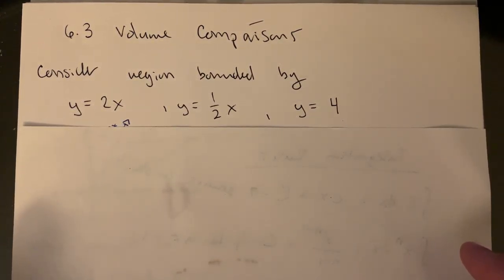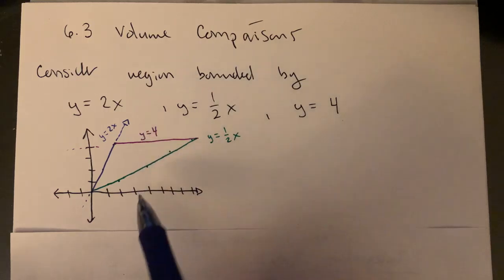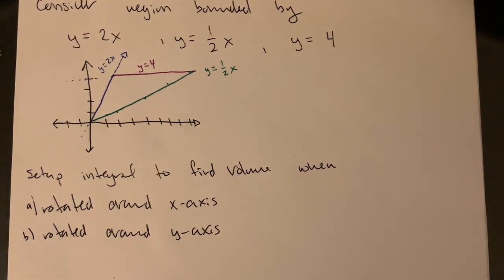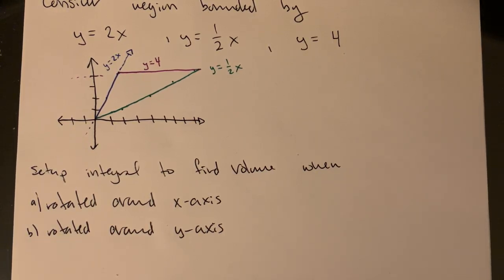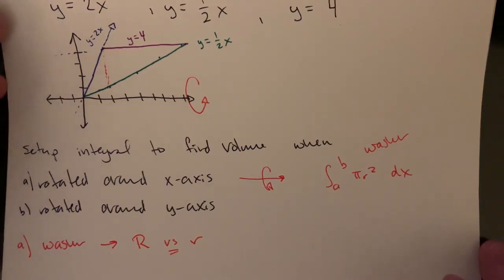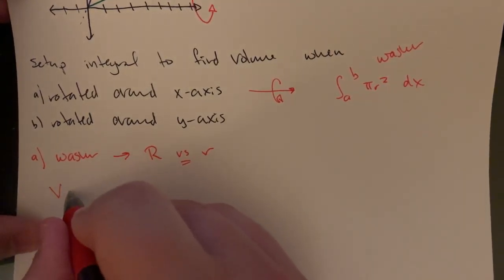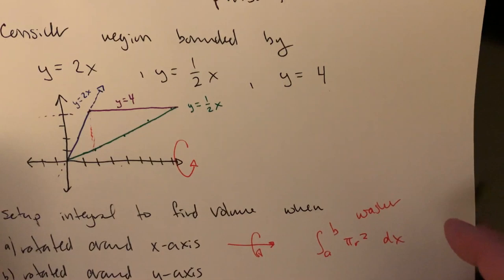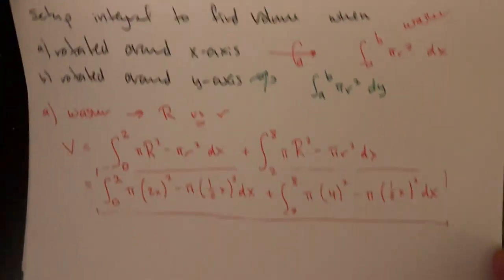MA 250 Sec 6.3 Volume by Slicing Comparisons: x-Axis vs y-Axis Rotation